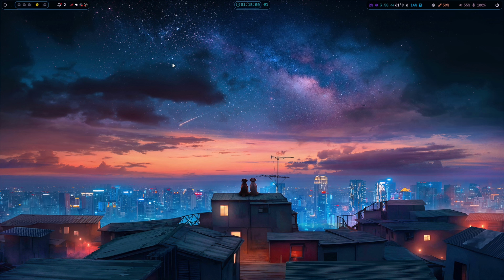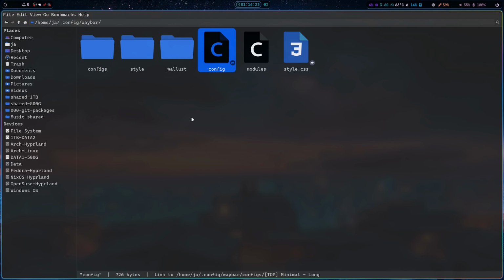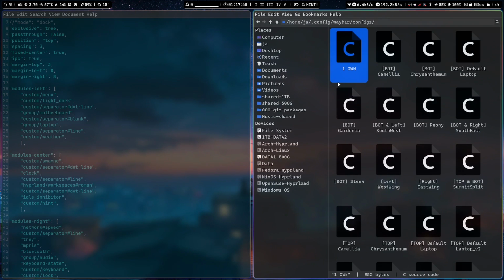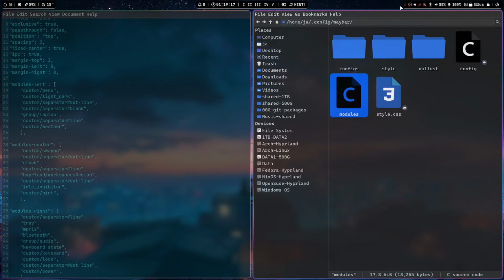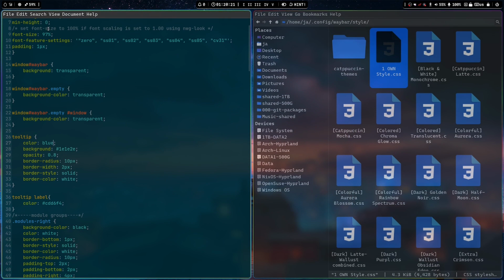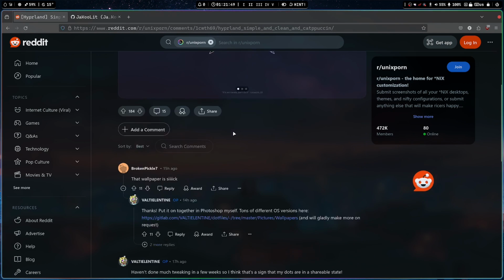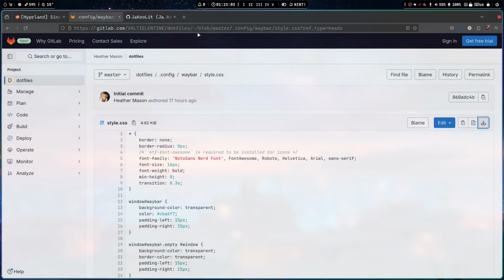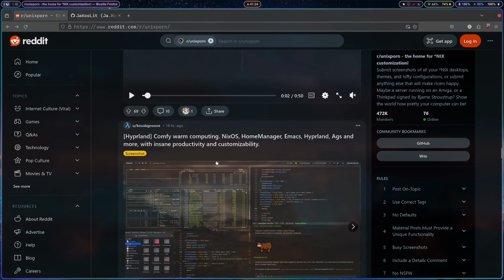TUTORIAL - Editing Waybar & adding other some cool waybar styles and configs in KooL's Hyprland-Dots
On this video, its about Editing waybar configs and styles and adding some cool waybar configs and styles into KooL's Hyprland Dots, which I shared through github

 You can install Hyprland using my scripts for your distro:
Arch Linux Hyprland Install Script

My centralized Hyprland Dotfiles/configs which the install scripts above pull

Hyprland-Dots Wiki page where you can find tips, FAQ, reviews etc

Timestamp:
00:00 Intro
00:35 Editing waybar
06:39 unixporn browsing and adding some cool waybar configs and styles
12:25 Outro

My discord Server. Please join

Would also appreciate for a star on my github projects :)
Thanks alot!